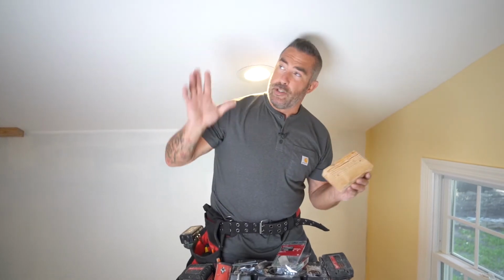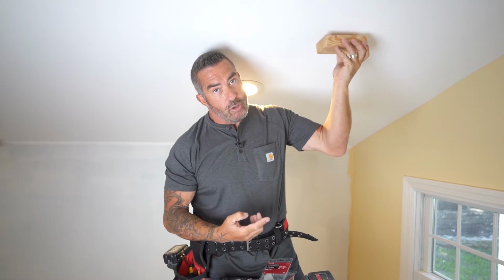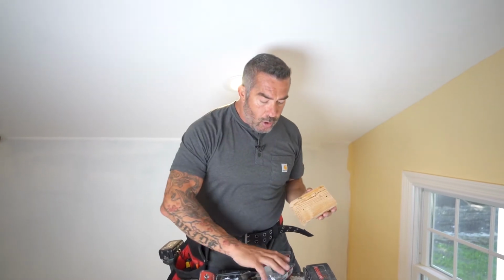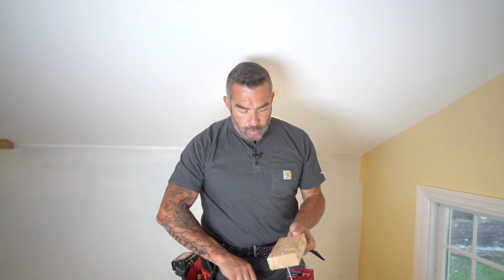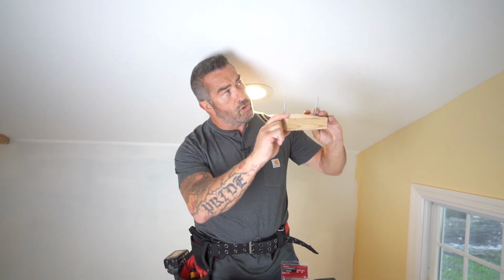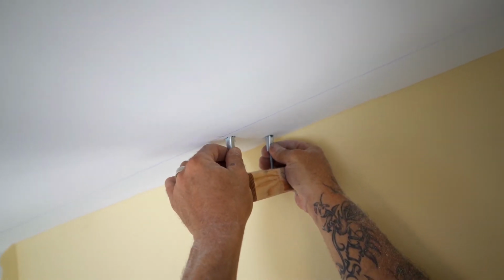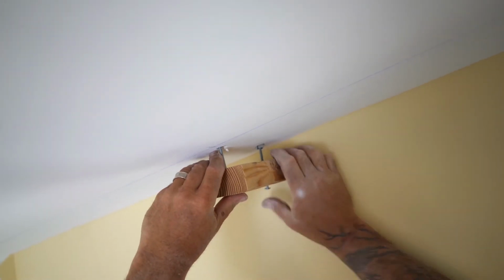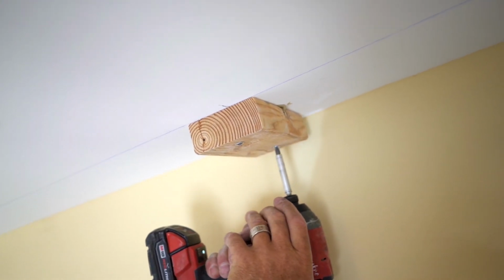Barron Designs - Installing a mounting block with toggle bolts